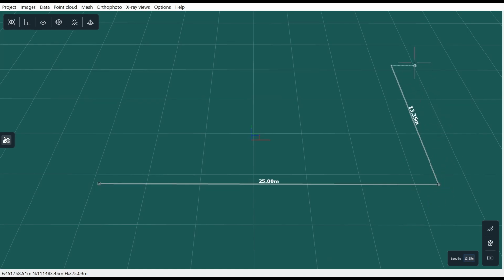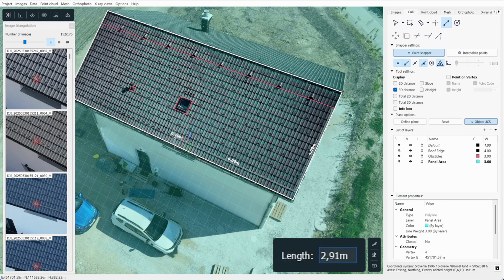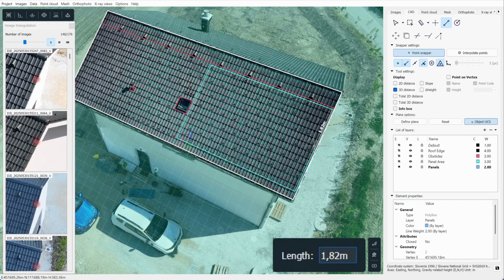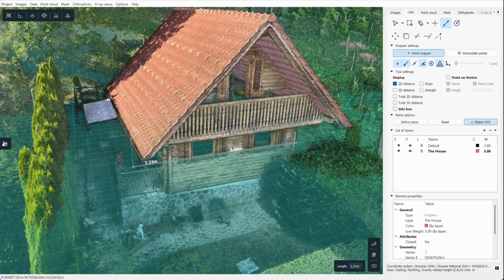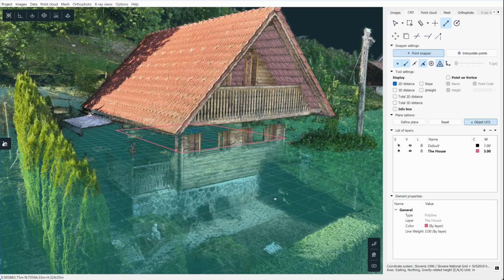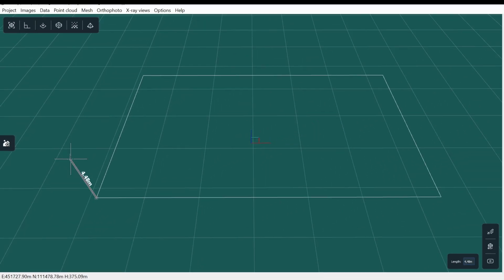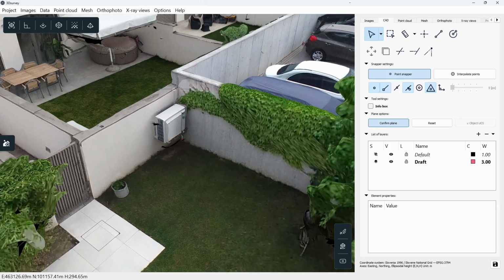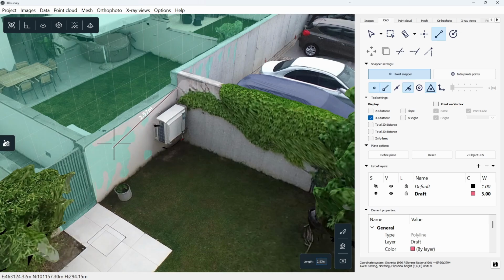CAD upgrade: Length input & 3D perpendicular | Official 3Dsurvey tutorial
Learn how to use the new Length Input and 3D Perpendicular features in 3Dsurvey CAD engine!

In this tutorial, we’ll show you how to easily draw lines with exact measurements using Length Input, and how to combine it with 3D Perpendicular for accurate 3D drafting.
Perfect for designing objects like solar panels, buildings, or any custom 3D structures.

Fast, precise, and easy — these tools make your CAD workflow even smoother!

3Dsurvey: SAVE TIME AND GAIN CONTROL. 💪